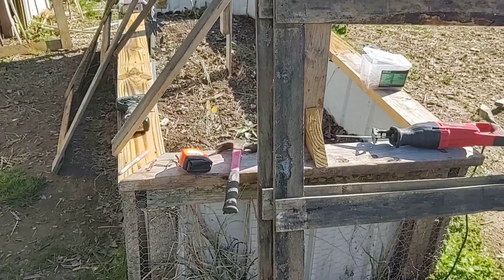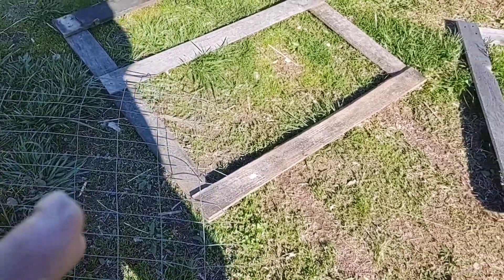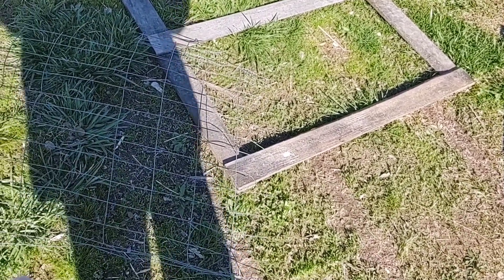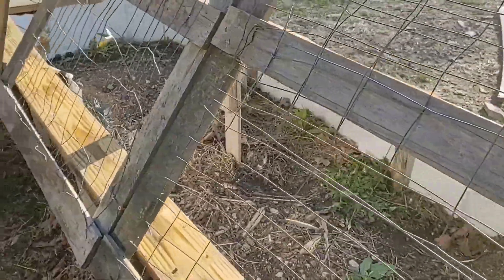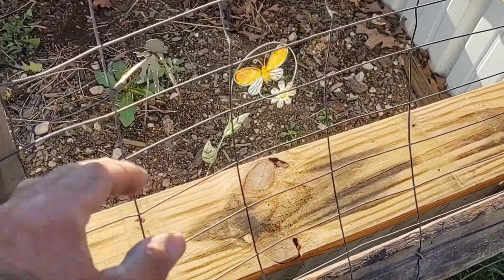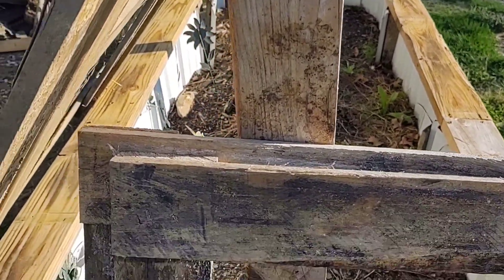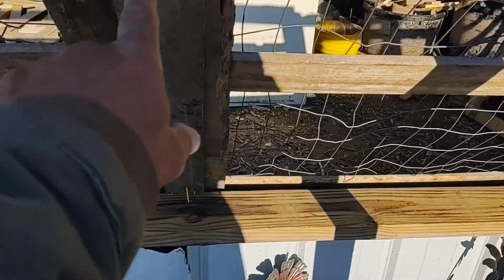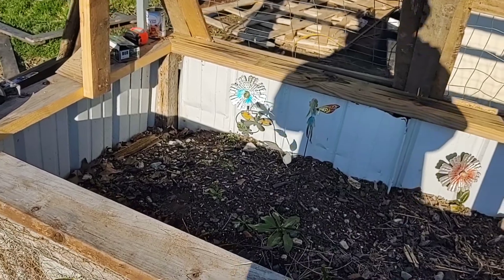Rigging Up a Catproof Raised Bed